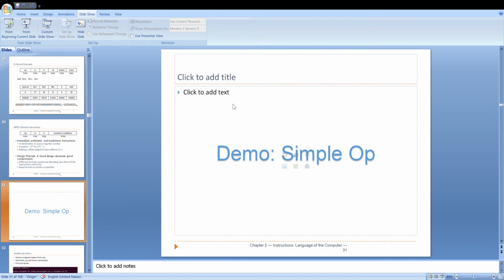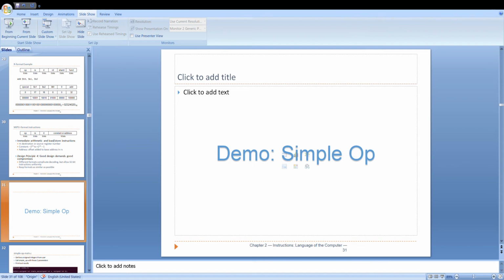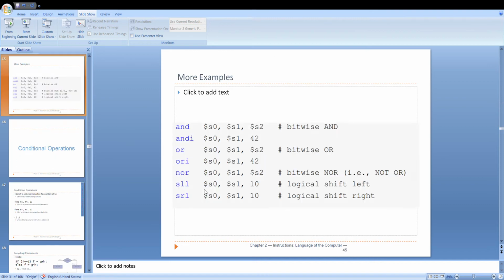MIPS ISA part1